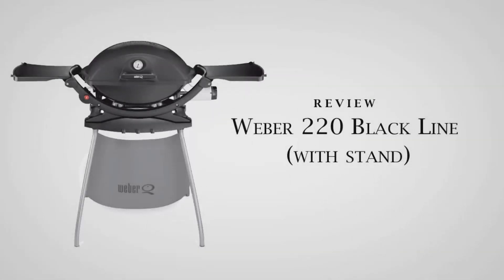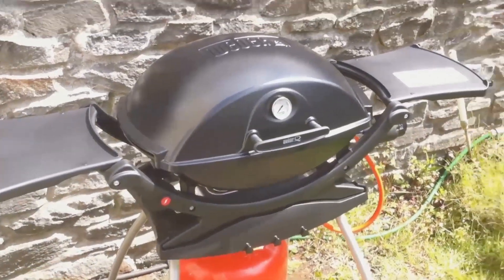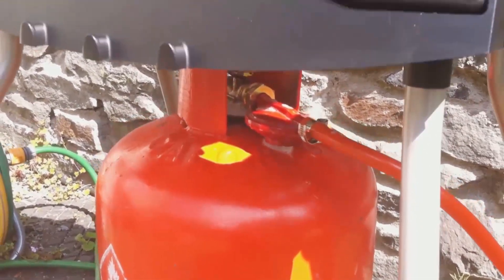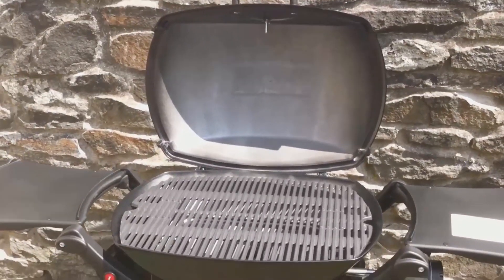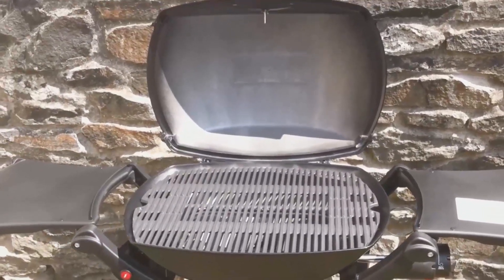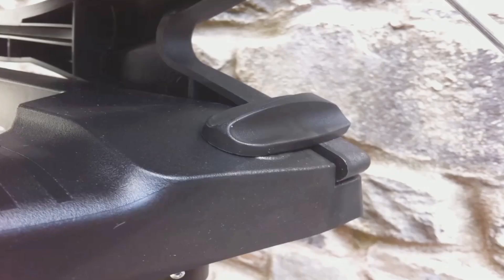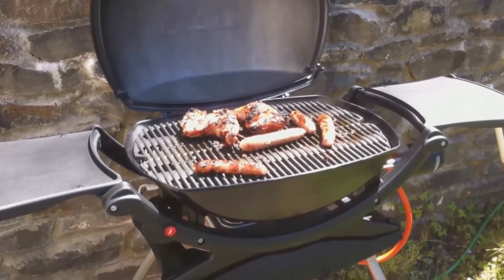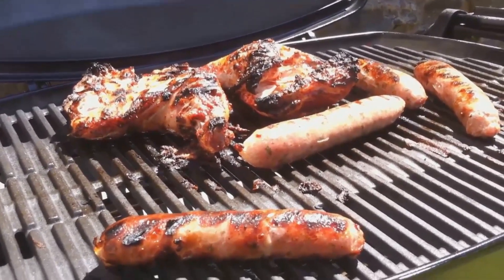Weber Q2200 Grill Review : Weber Liquid Propane Grill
Weber Q2200 Grill : We love this grill so much that this is the second one we have purchased! The first we let our son borrow at his "starter" apartment, but then we ended up needing one for an RV we had to buy for some extended medical stays. Piece of advice - make sure you buy the hose (such as Camco 57282 10' Propane Quick-Connect Hose) & fitting (such as Camco 59903 Propane Quick-Connect Fitting - 1/4" NPT x Full Flow Male Plug) to convert it over to use a normal propane bottle rather than the little ones. It is MUCH more convenient that way!! :)

Weber Q2200 Grill [Amazon]
Weber Grill Stand [Amazon]
This cart works perfectly for my Older Weber Q200 series. It's very stable and fits the Q very nicely. I had the original Q series grill on the foldable stand for years. Long story shortened, when I received a new Q200 series grill as a gift, I decided to give my old Q to my daughter for her new home.. The old Q and foldable stand are still going strong, for at least 13 years! Love Weber grills and products and would recommend them to everyone!

Weber Q2200. Weber Q2200 Grill. Weber Q2200 Review. Weber Q2200 Stand. Weber Q2200 Portable Grill. Weber Q2200 With Stand. Grill Review. Grill Reviews. Indoor Grill Review. Grill Genie Review. Grill Mat Review. Grill Pro Review. Liquid Propane Grill. Weber Liquid Propane Grill. Liquid Propane for Grill.